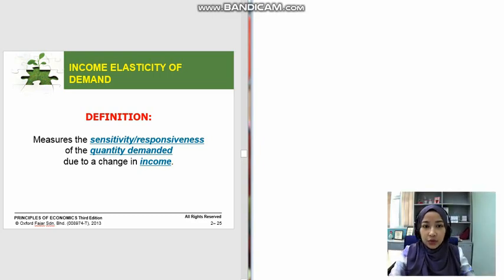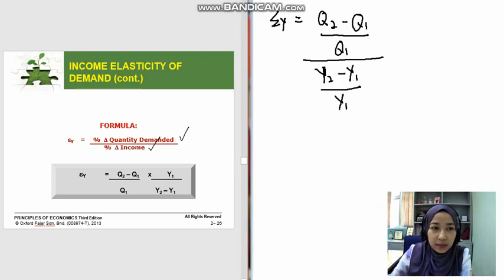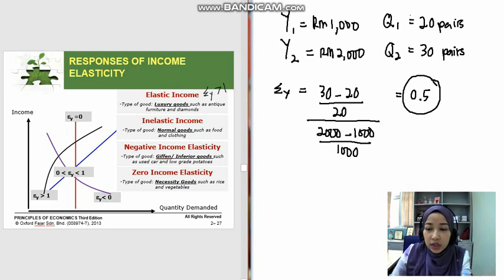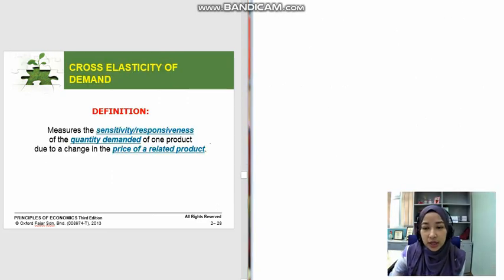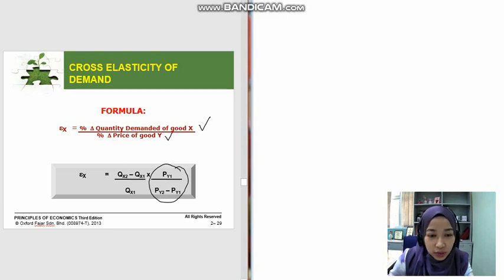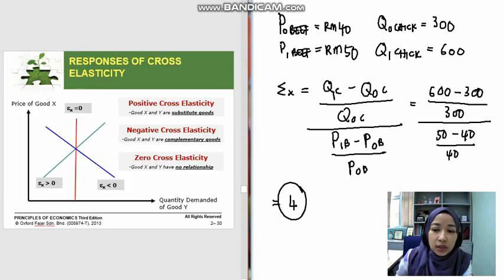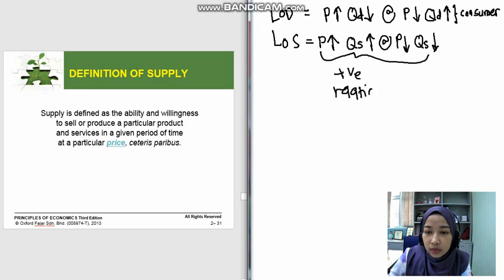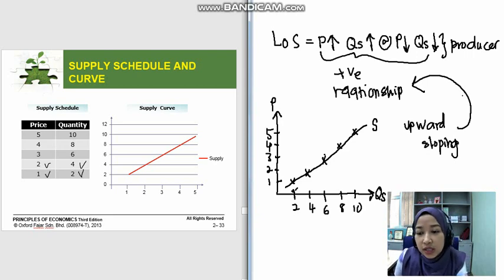Principles of Microeconomics-TOPIC 2 (PART 5)